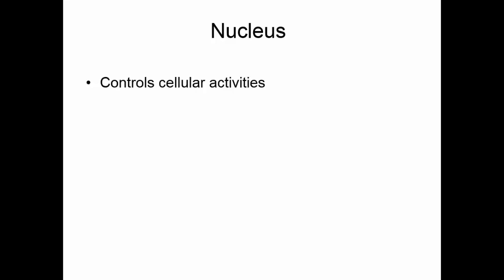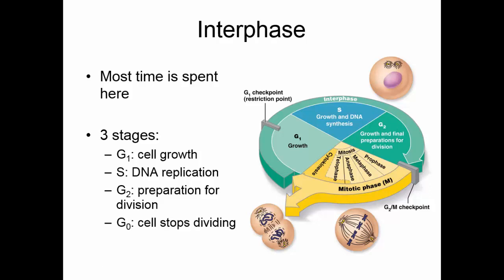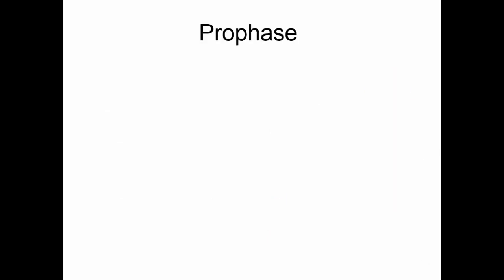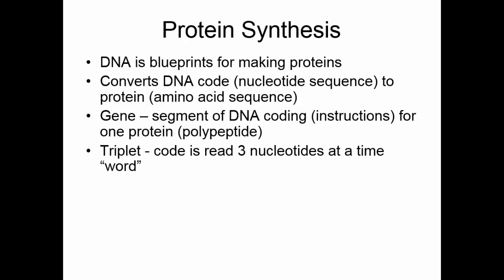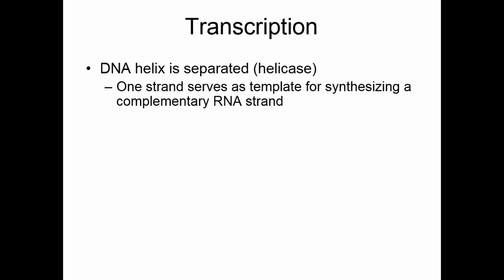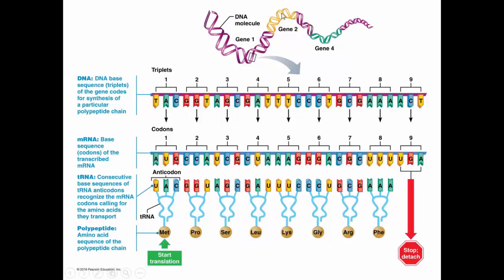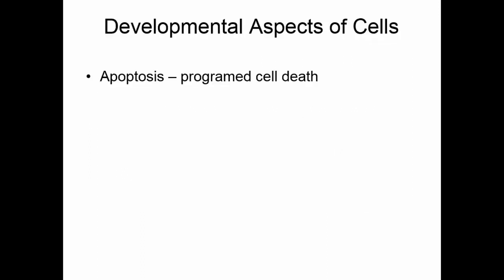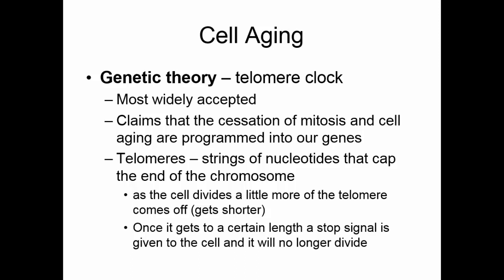Cells Part 3